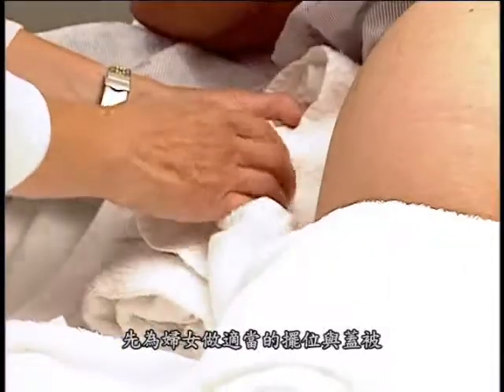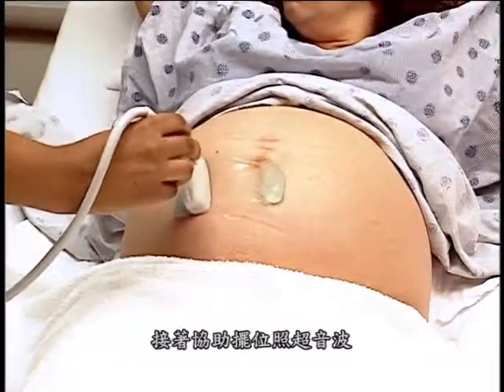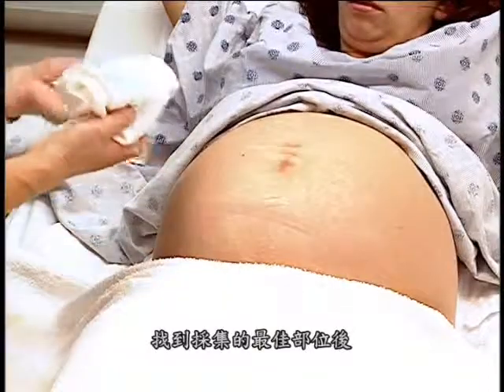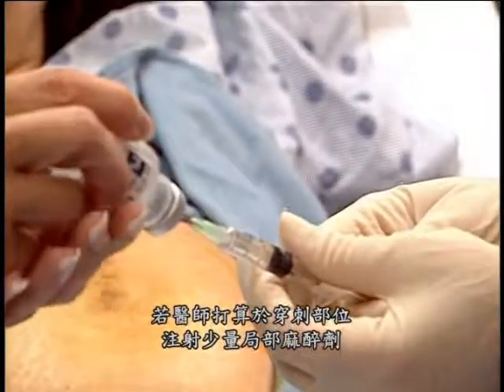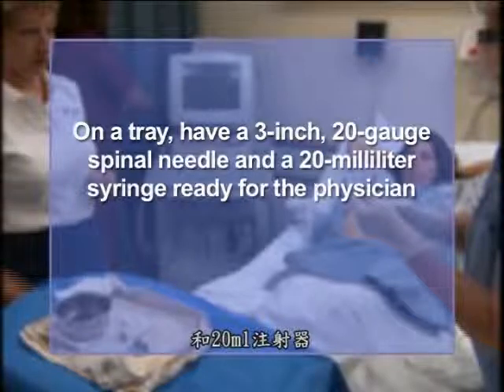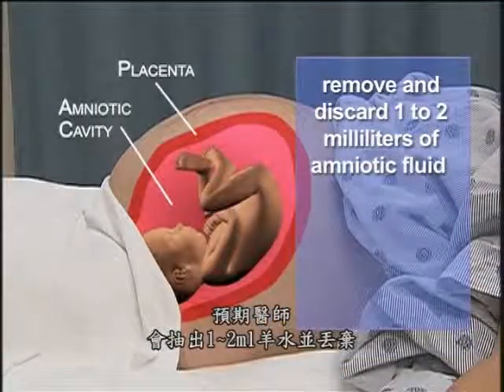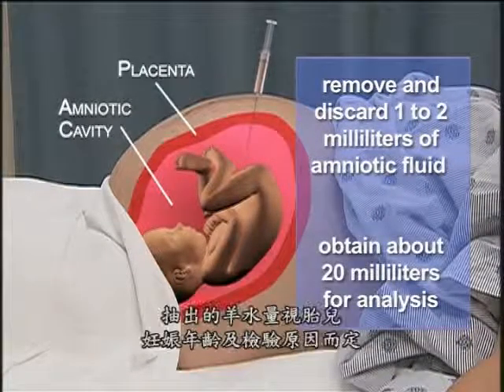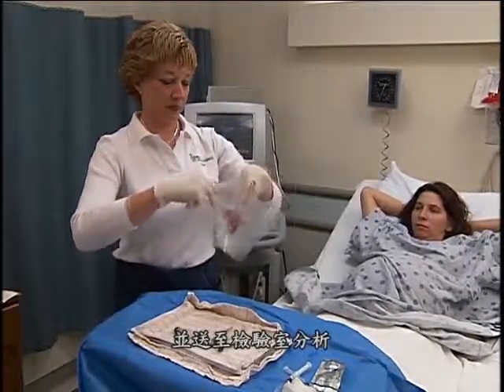協助進行羊膜穿刺術Assisting During Amniocentesis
本影片截取自"母嬰與婦女健康DVD"，譯自Maternal Newborn & Women's Health Video Skills並由Elsevier授權出版，版權由ELSEVIER TAIWAN LLC 所有。